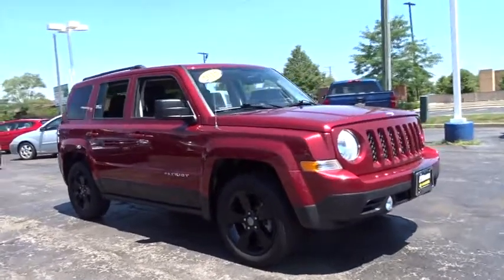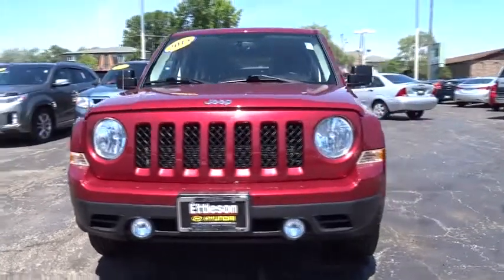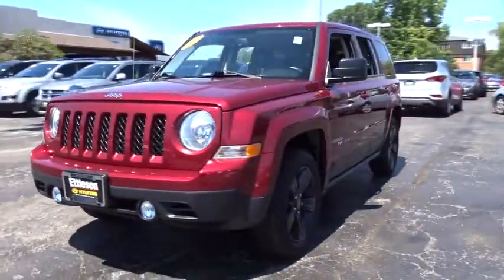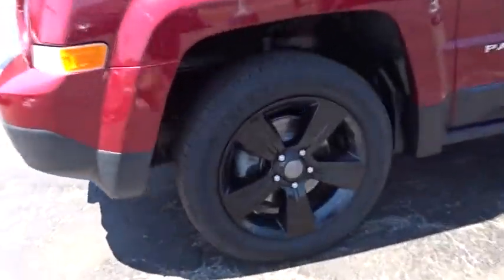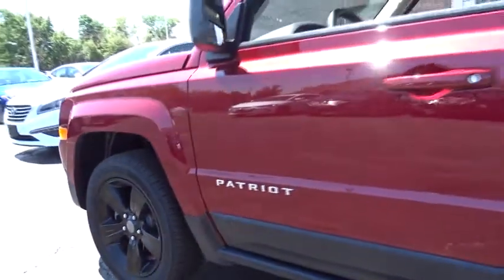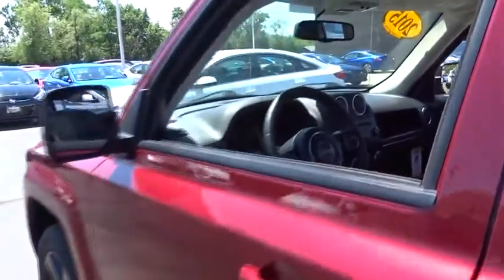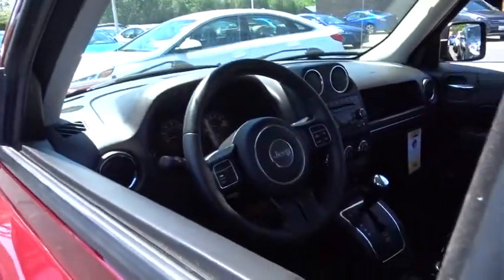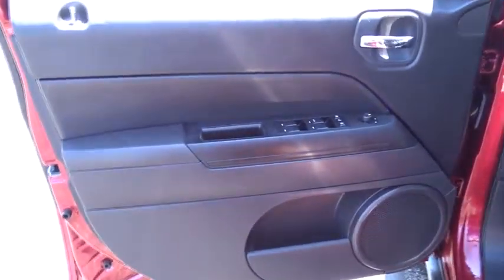2015 Jeep Patriot Countryside, Oak Lawn, Tinley Park, Orland Park, Downers Grove, IL 71694A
2015 Jeep Patriot

Ettleson Hyundai
6420 Joliet Road